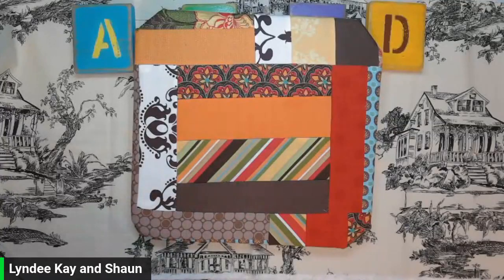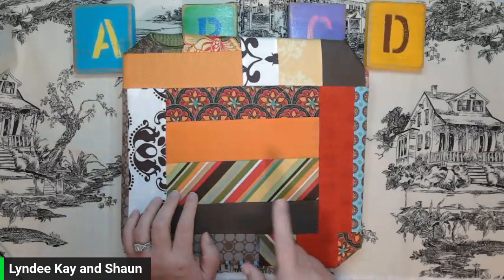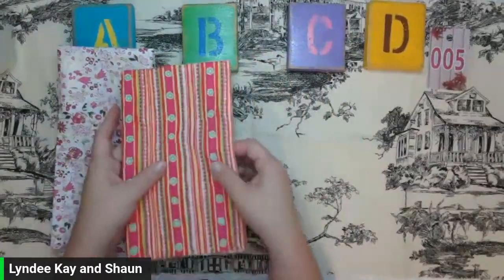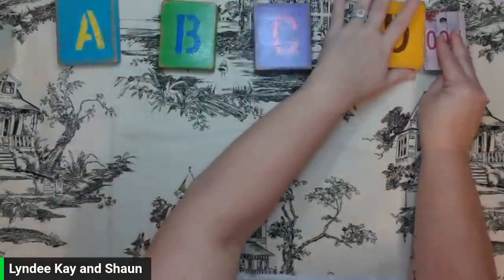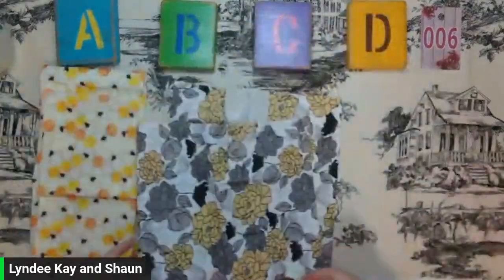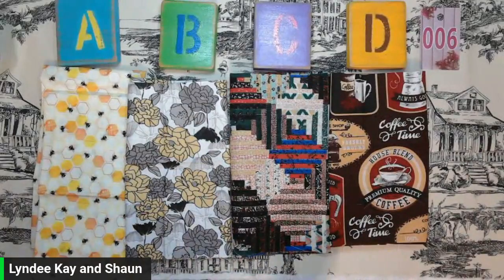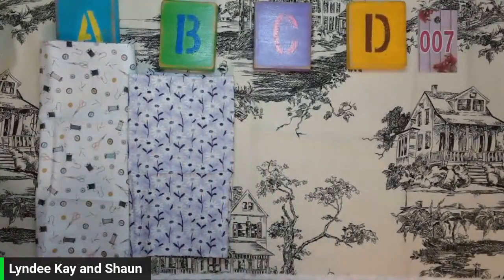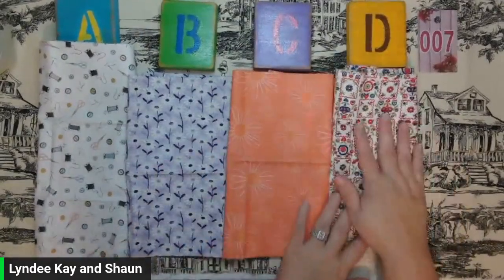Small Ironing/Press Boards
5 - B - SOLD

PLEASE EMAIL AND IN SUBJECT LINE PUT DATE OF SALE AND DECRIPTION.

ALL SALES ARE FINAL AND NO REFUNDS WILL BE OFFERED.

*Payment is due no later than 2 days from your invoice. If you can not pay within this time frame please make arrangements with me! If you have not paid your invoice or reached out to me within that 2 days your items will be returned to my inventory and sold at a future sale.

SHIPPING:
*I ship using Pirate Ship and use the CHEAPEST rate that is available per their site and will do my best to keep cost low.  RESPONSIBILITY to contact the post office or UPS to track your package or to file a claim. I WILL NO LONGER DO THAT FOR YOU!